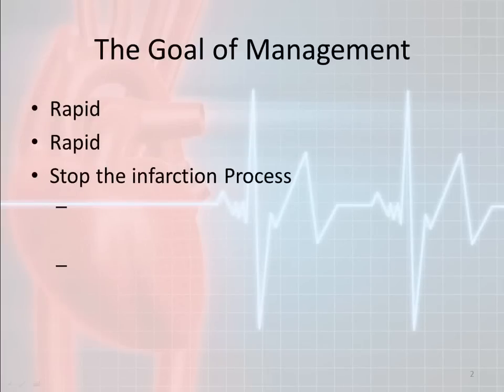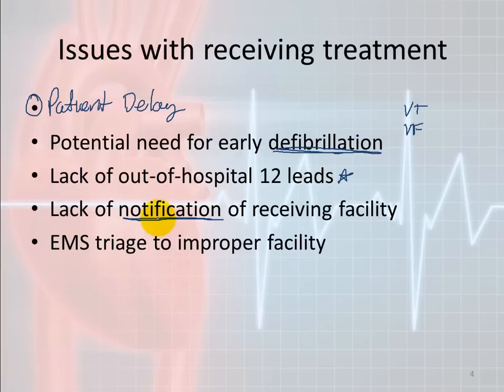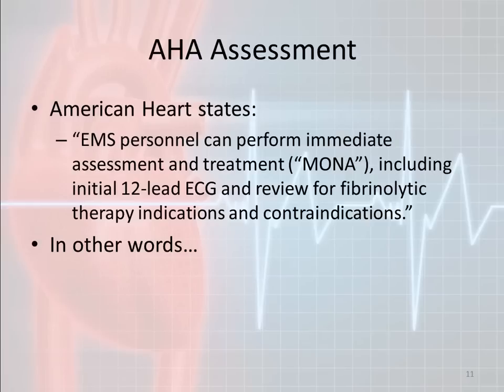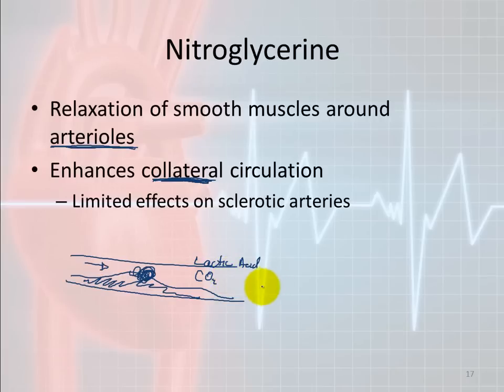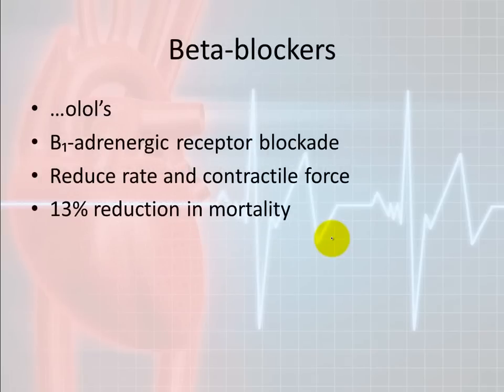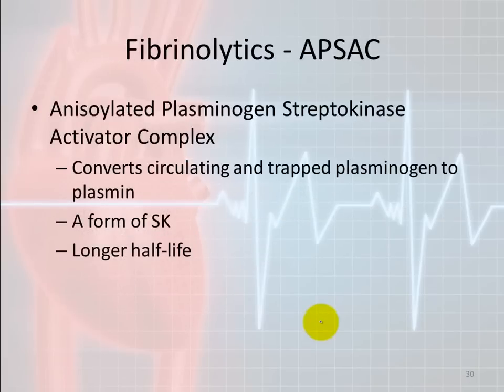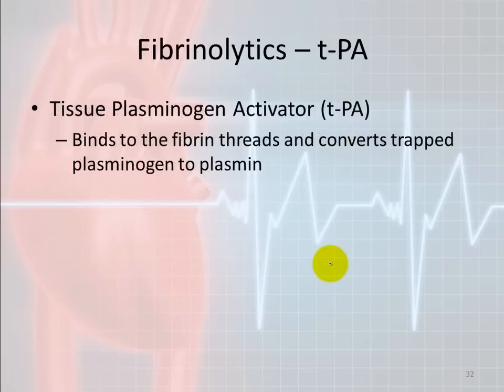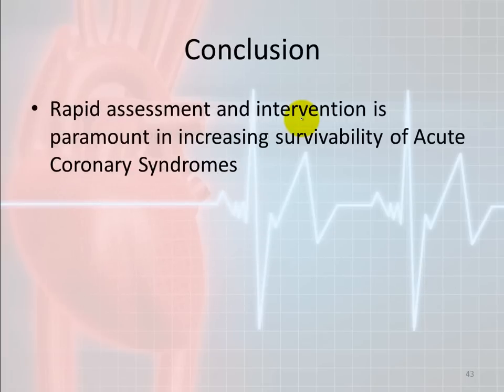12 Lead Interpretation Part 7: Management of MI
This presentation is designed as a brief overview regarding the prehosptial and in hospital treatment. It covers basic pharmacologic and touches on surgical interventions.